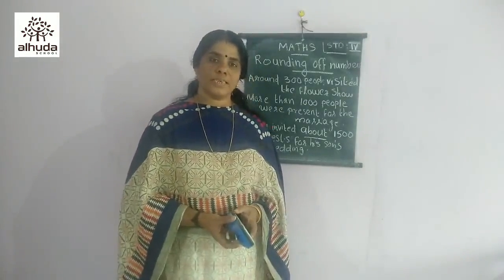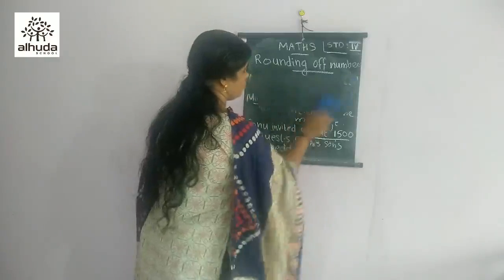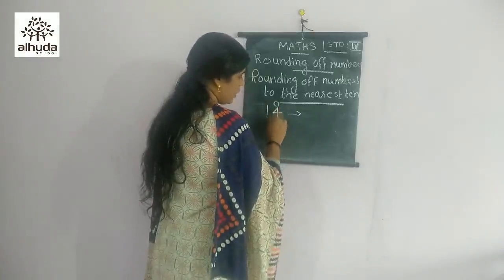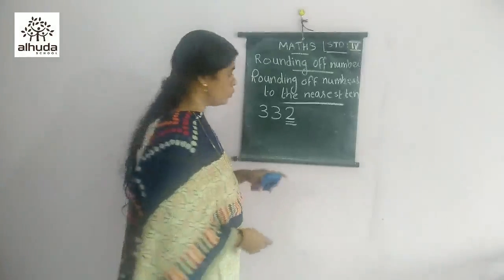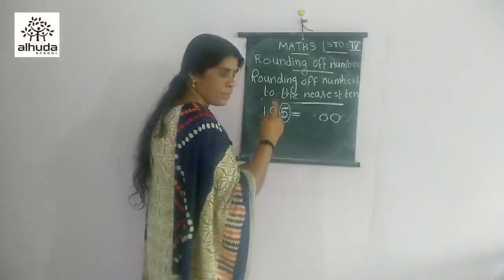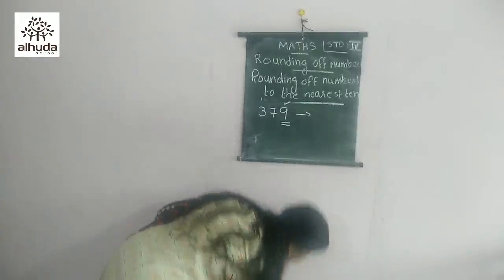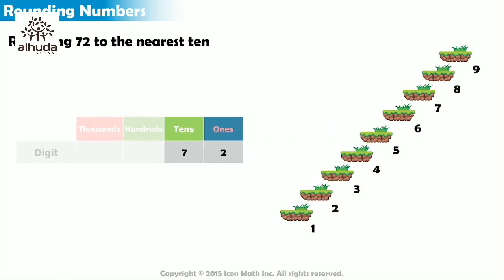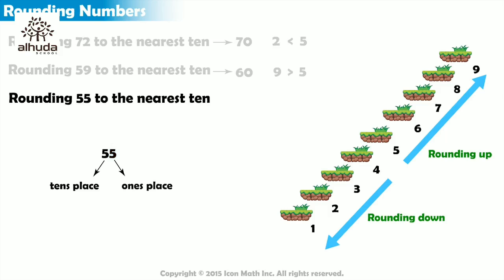Class IV - Mathematics - ROUNDING OFF NUMBERS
Here we have a video on the chapter "ROUNDING OFF  NUMBERS  " for Class IV students of Alhuda Public School.